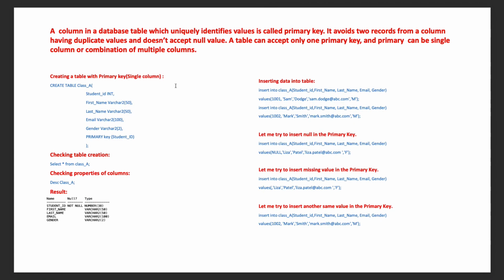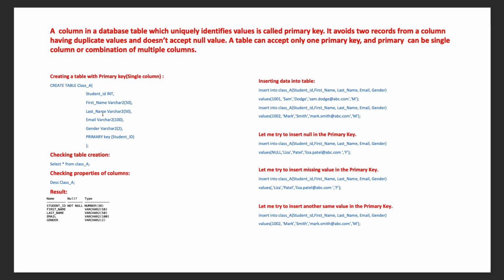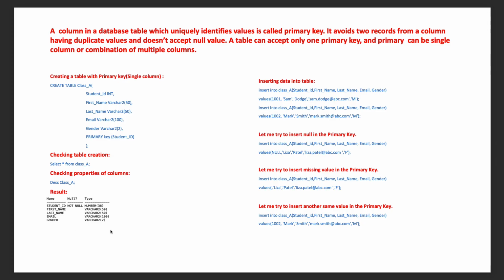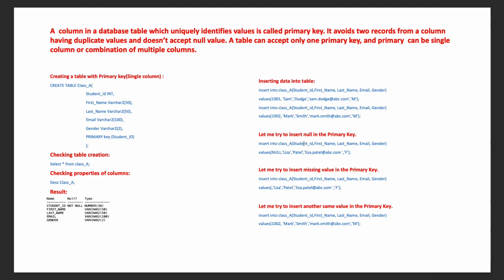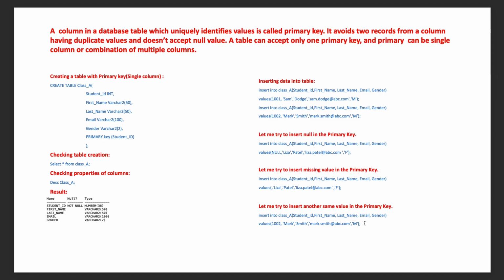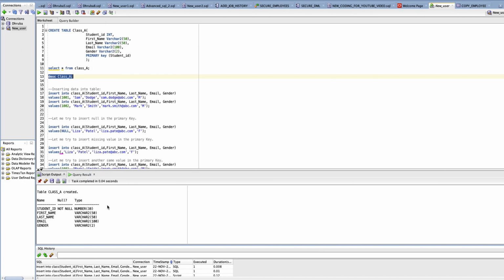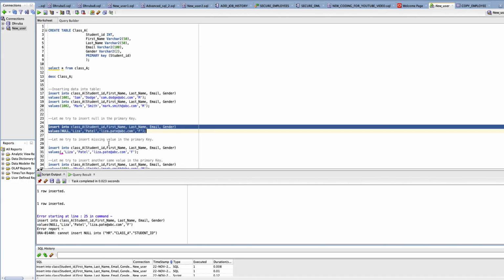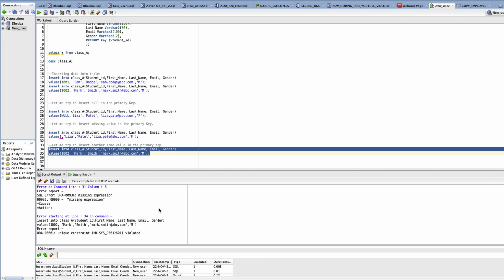10: What do you mean by primary key in a table in SQL? || SQL Interview Question and Answer.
In this video we discuss primary  key which is used in a table in SQL. A column in a database table which uniquely identifies values is called primary key. It avoids two records from a column having duplicate values and doesn’t accept null value. A table can accept only one primary key, and primary key can be single column or combination of multiple columns.